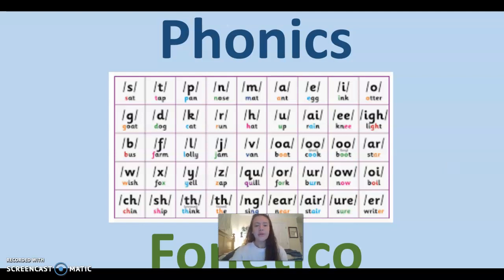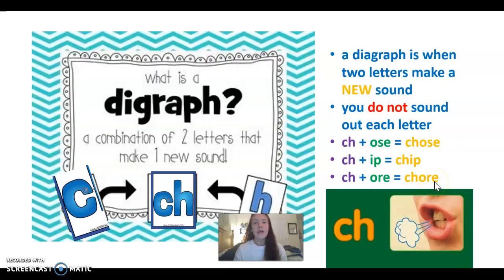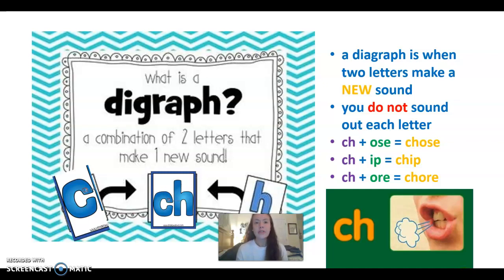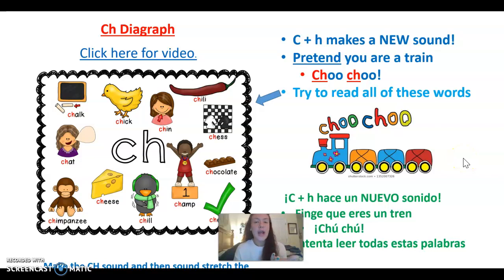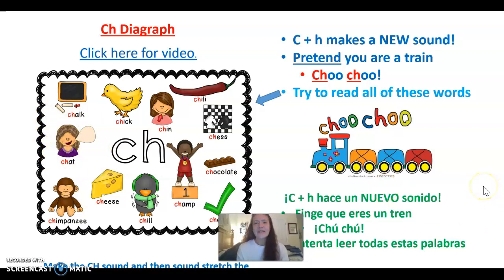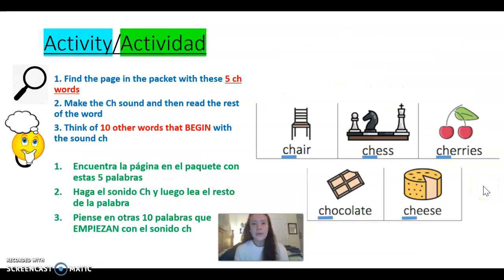Week 8 Monday Phonics